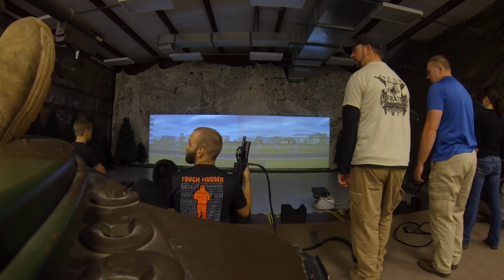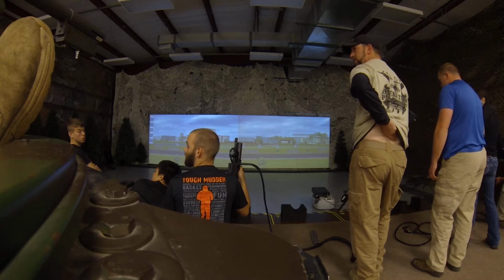Op Blacksheep Milsim @ Guernsey, WY (Sims Room 4)